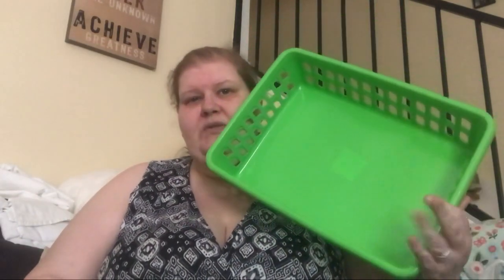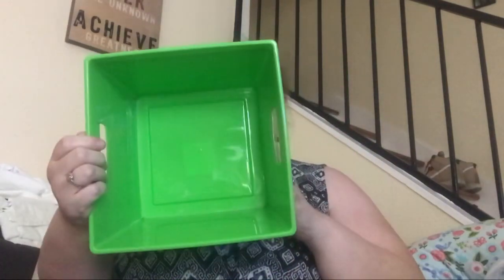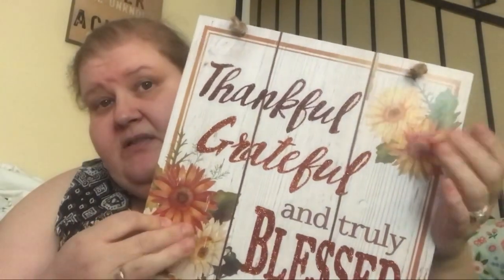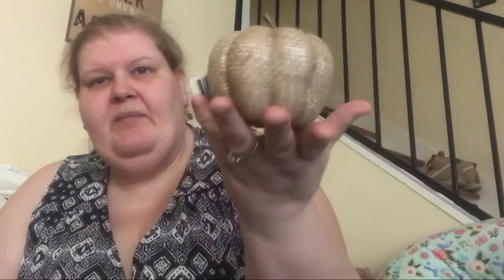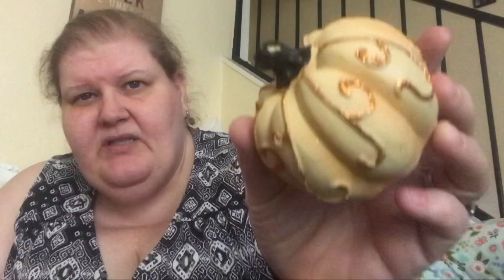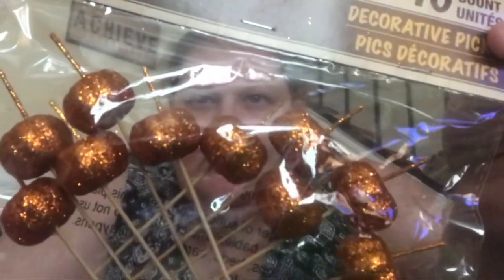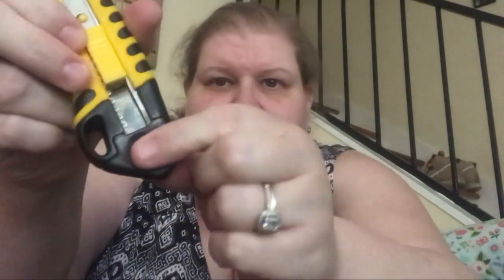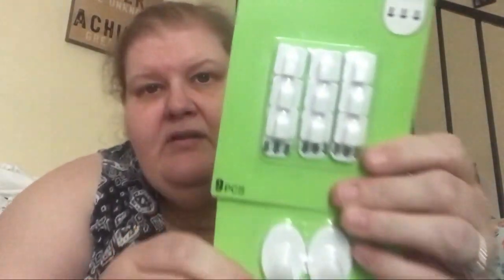Dollar Tree Haul August 16, 2018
Here is the Haul From Luna’s first trip to the Dollar Tree. Enjoy!